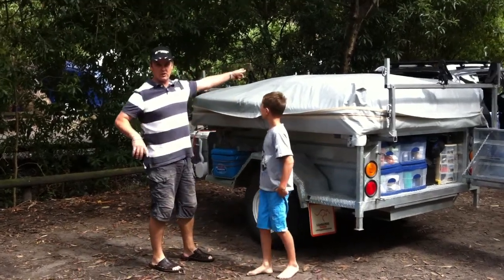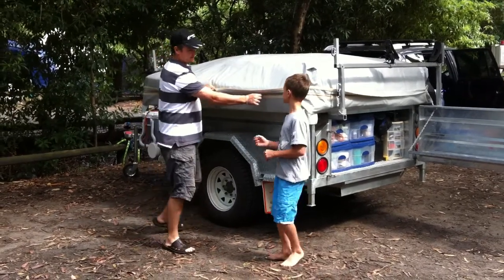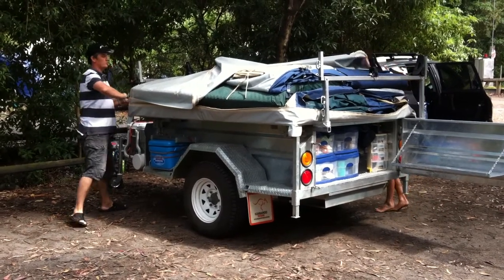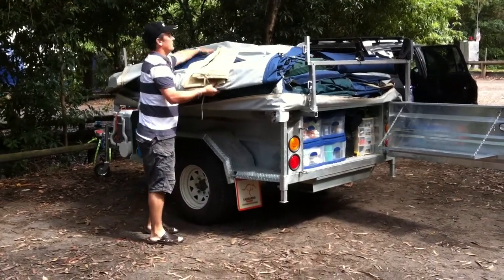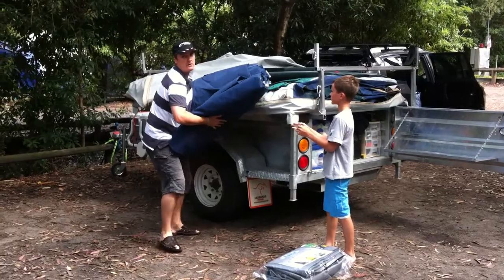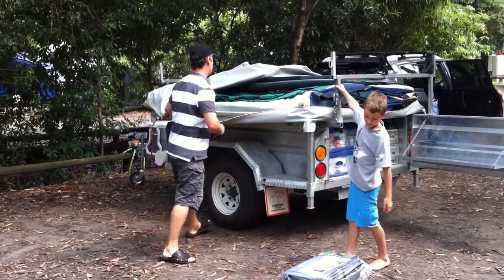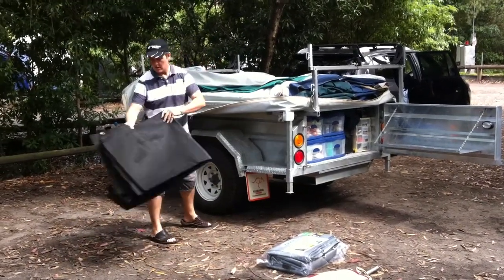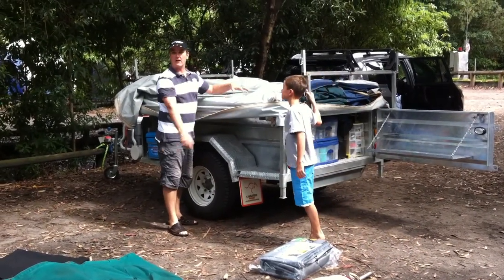Kangaroo Tent City & BBQs - Camping With A Kangaroo Camper Trailer Part 2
Justin Kerley, owner of Kangaroo Tent City & BBQs, recently took his family camping with their camper trailer.  This is one of a  6 part series whereby Justin will show you the ins and outs of a camper trailer.

In this video Justin explains  how to unpack your camper trailer and shows you how much gear you can store under the waterproof cover.

If you are looking for a camper trailer or camping equipment please visit the Kangaroo Tent City & BBQs website. We also have our blog with the latest information on camping and camping products To speak to one of our experts please call .